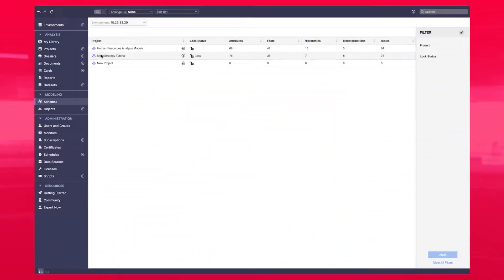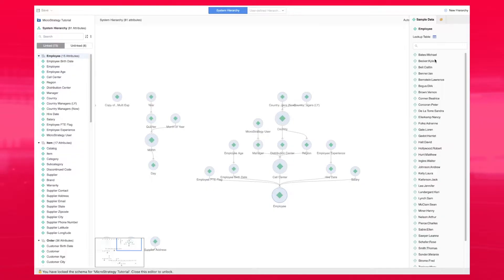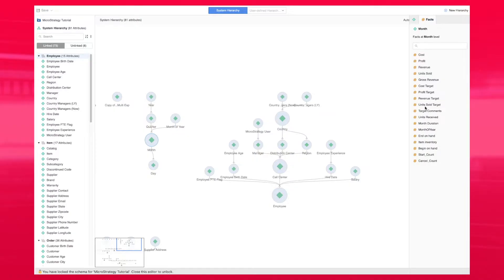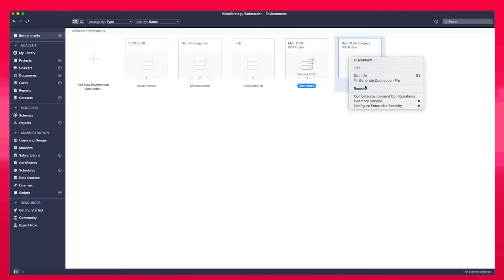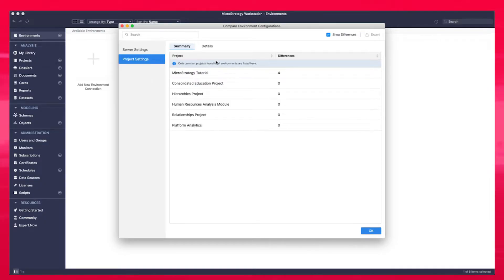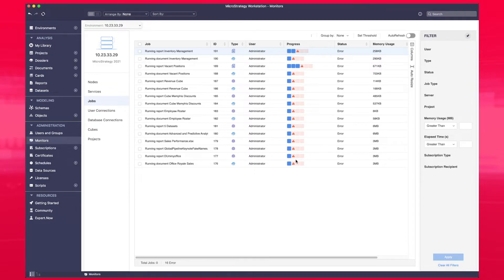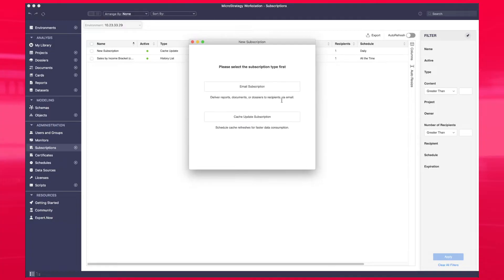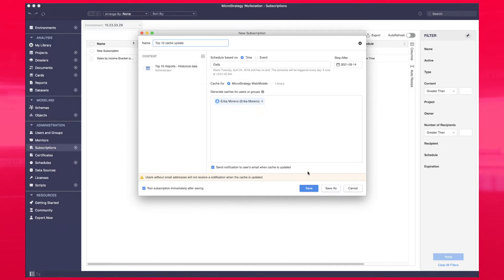Workstation New Workflows for Architects and Administrators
Administrators can now compare server and project settings across environments. Workstation also allows administrators to analyze the relationships between attributes via the system hierarchy or define custom drilling paths within the user hierarchies. Caches can also be updated via subscriptions and refresh the content of a report, document or dossier on a specific timeframe or triggered by a specific event.